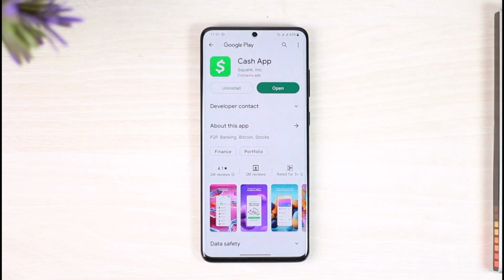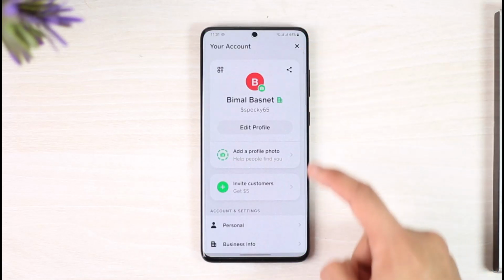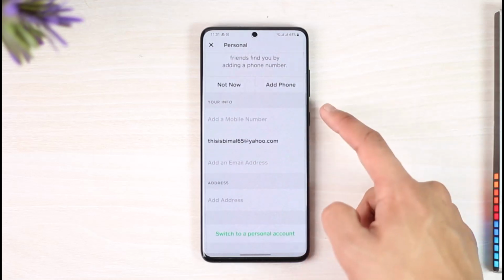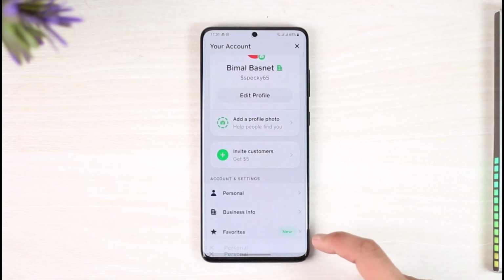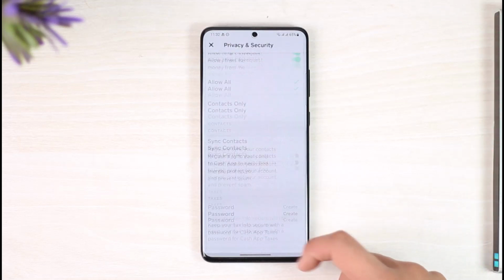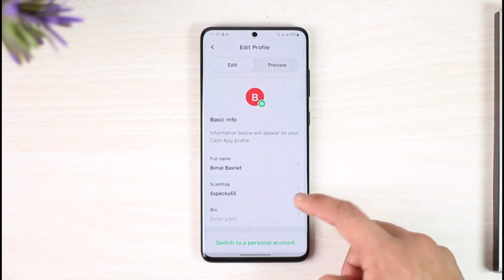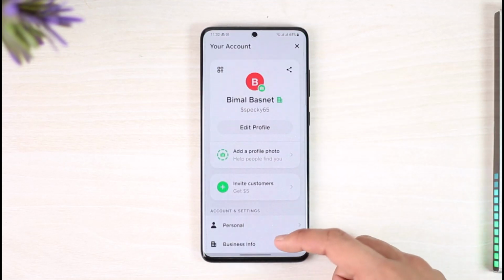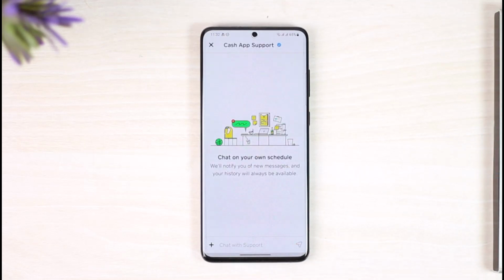How to Change Cash App Birthday !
In this tutorial video, I am simply going to show you how you can change your birthday or age on Cash App.

~Chapters:
0:00 Introduction
0:10 Change Cash App Birthday
1:17 Conclusion